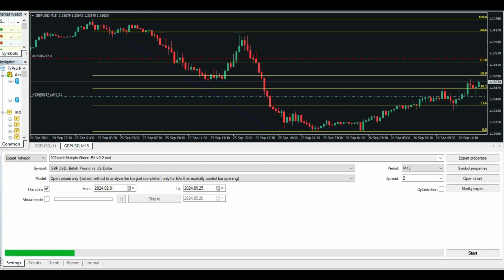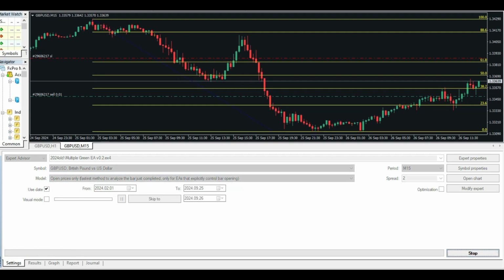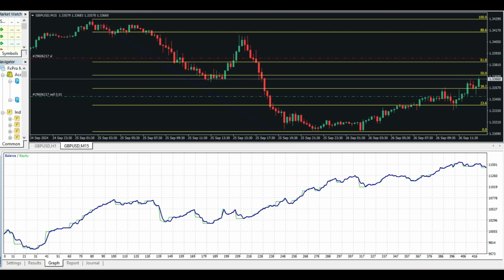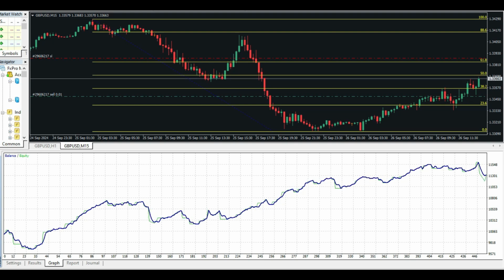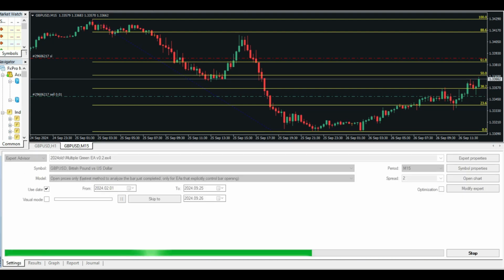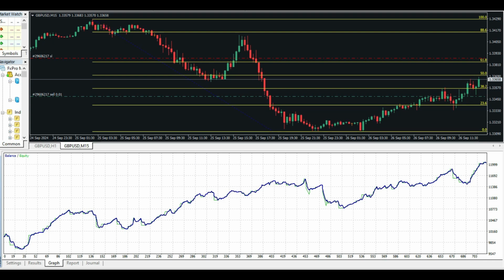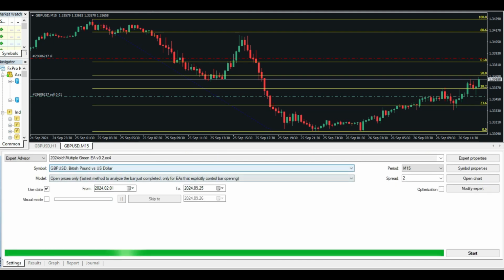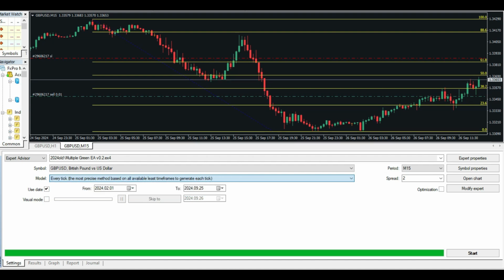How Accurate is MT4 Strategy Tester?